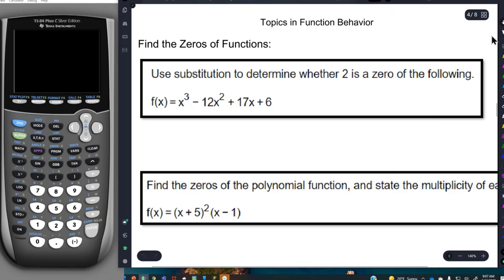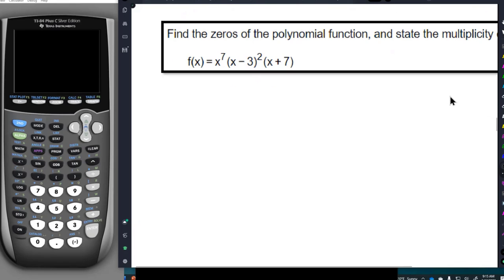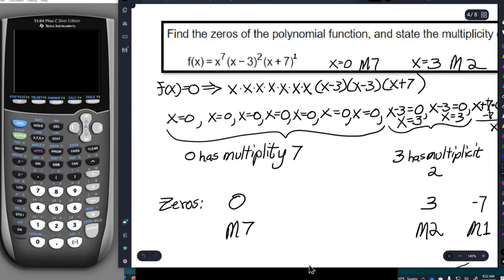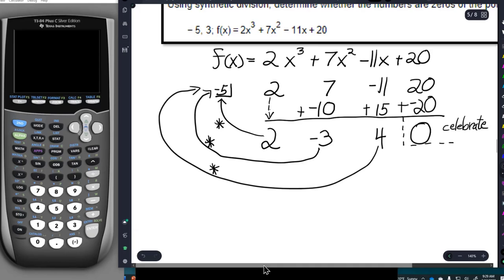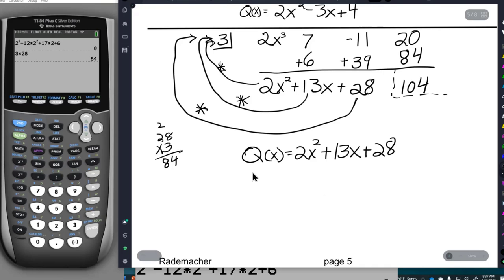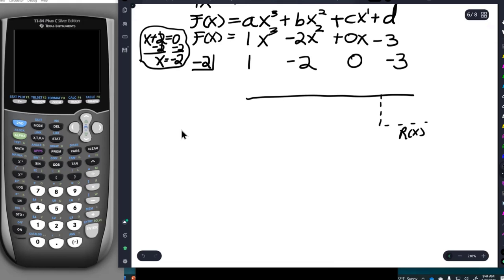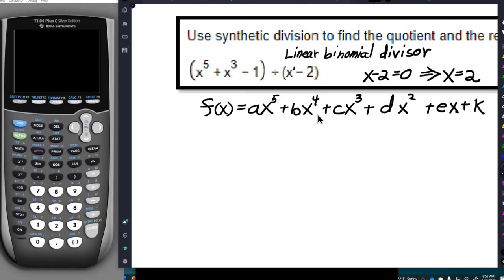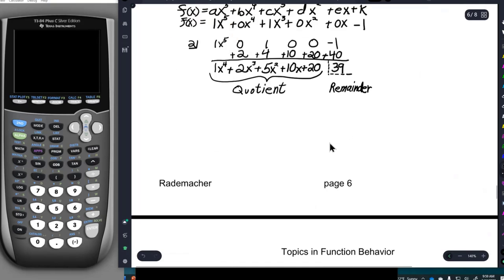Polynomial Function Behavior Part2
Table of Contents:

00:00 - Introduction
00:09 - Find Zeros by Factoring
15:32 - Use Synthetic Division to Find Zeros